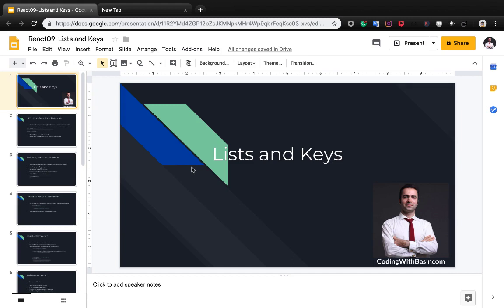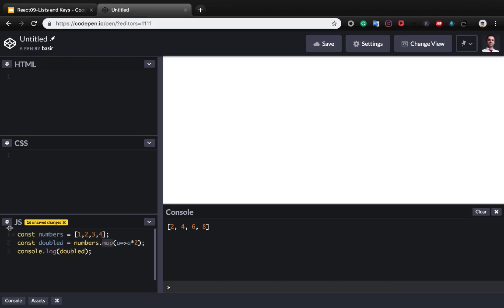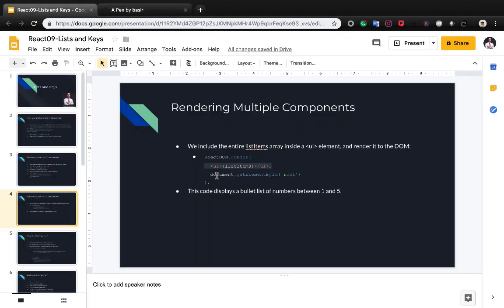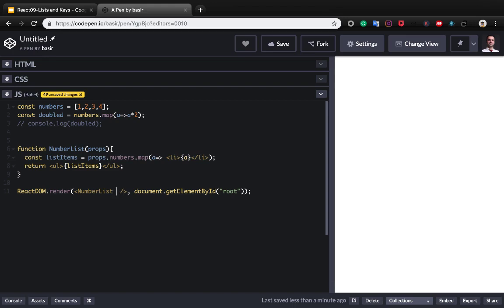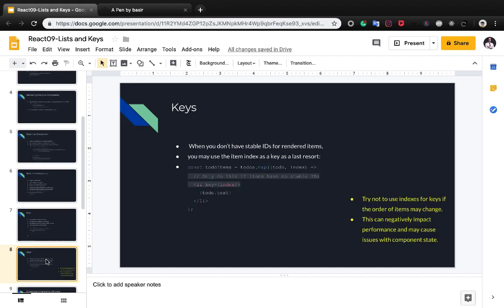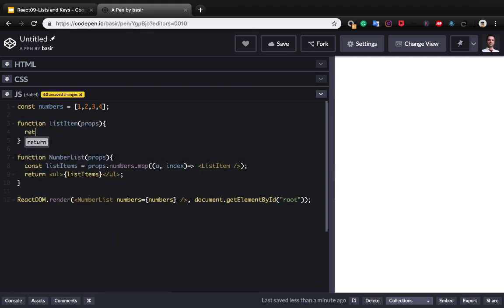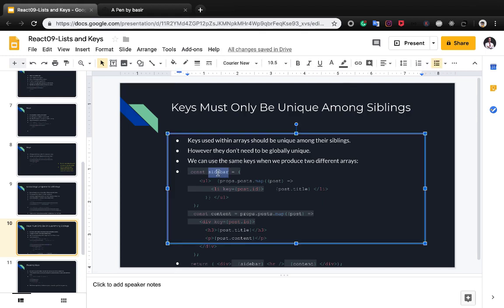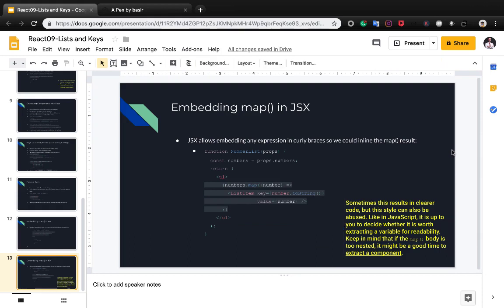Learn React Part 08: List and Keys